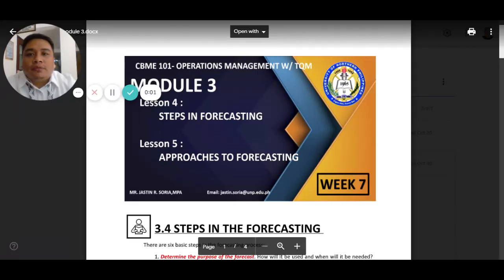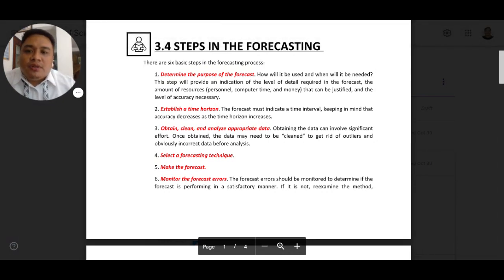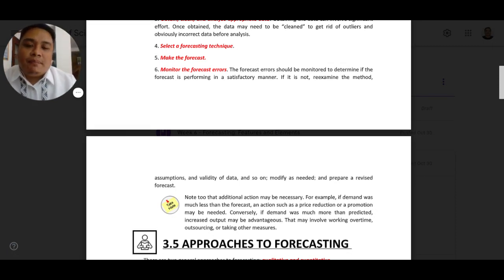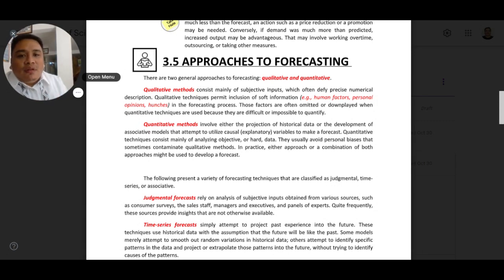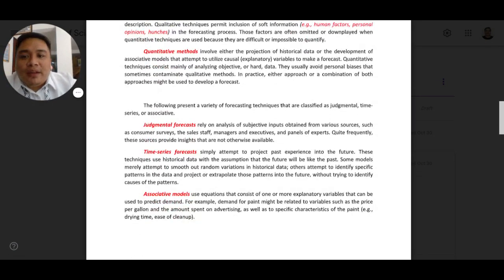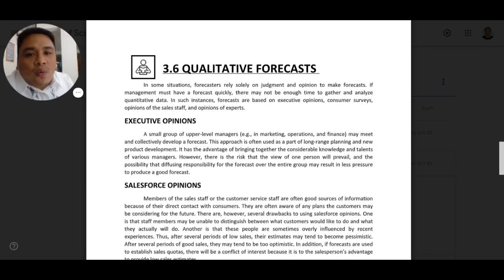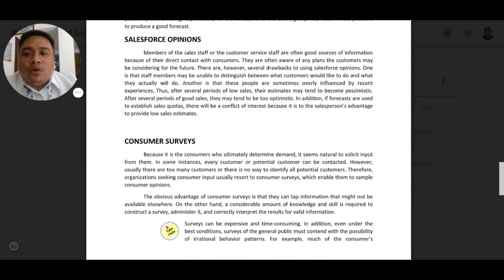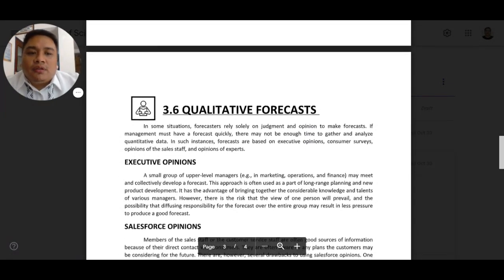Week 7 Forecasting: Steps and Approaches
CBME 101 - OM with TQM
Module 3 - Leeson 3 and 4